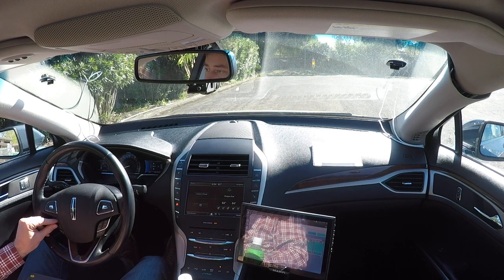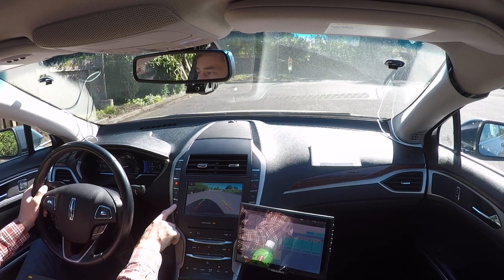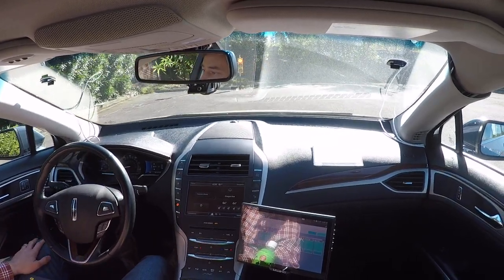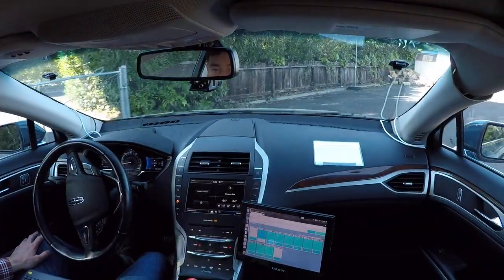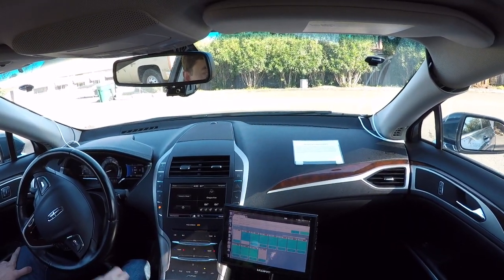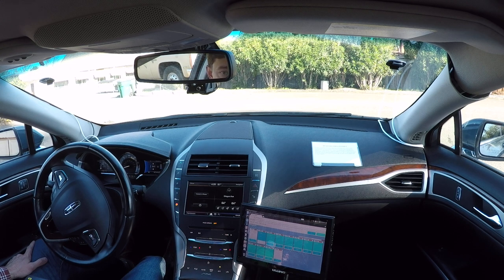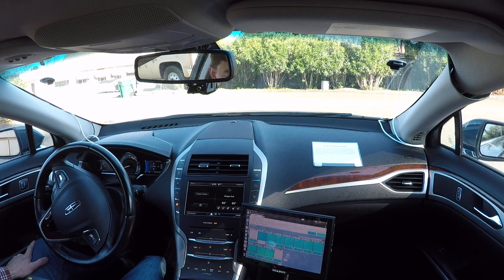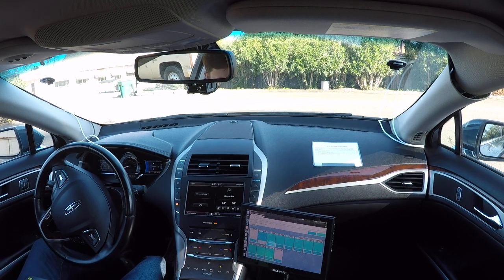Programming a Real Self-Driving Car - Carla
The video illustrates my project code's execution on a Real Self-Driving Car - Carla, tested by Udacity Team at Mountain View (HQ), USA. There is another video of this project showing its execution on a Simulator which you can find in my playlist.

This is my submission for Udacity's Self-Driving Car Nanodegree program, Capstone Project i.e. Programming a Real Self-Driving Car.

The project is also called System Integration Project since it combines Way Point Follower, Drive-by-Wire Controller and TF Light Detection and Recognition module implemented in ROS. All these modules integrate and work together to drive an autonomous vehicle.